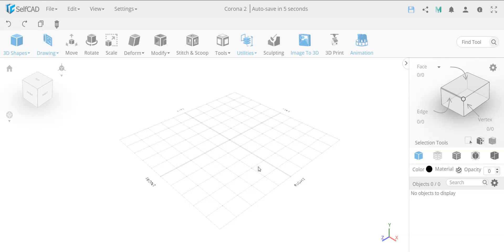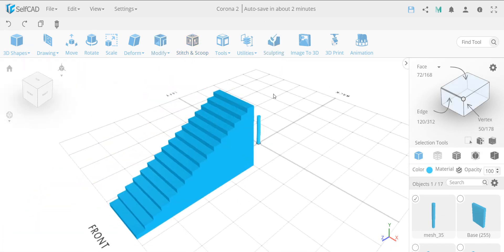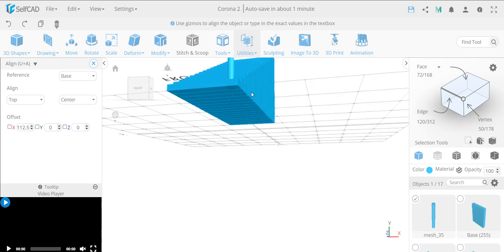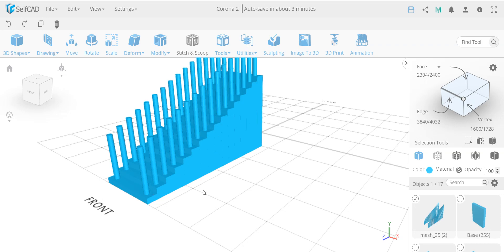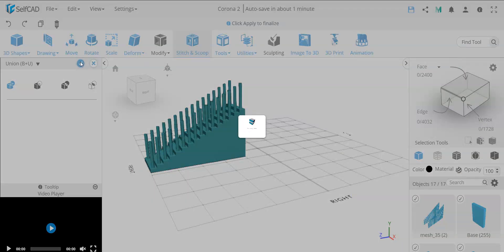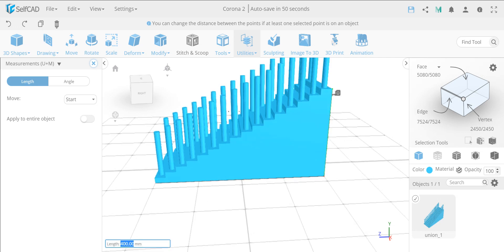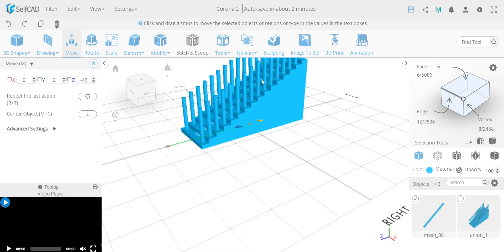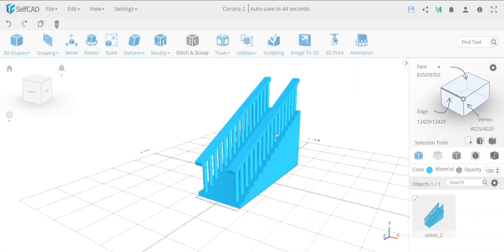Homeschooling 3D Modeling education class lesson #3 See class playlist at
This video is a quick recap (Speed modeling the same object) from the 2nd lesson while adding some additional  transformation tools explanations left-out from the previous lesson.

I hope you enjoy and please leave me comments if you have a any questions or suggestions.